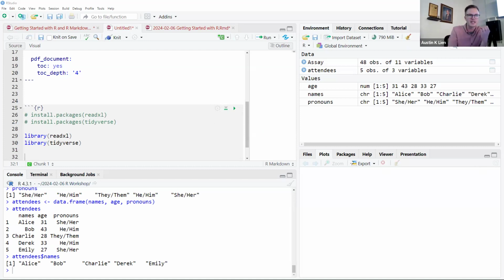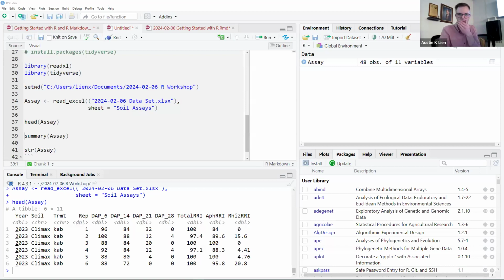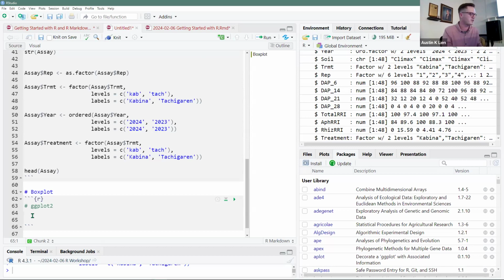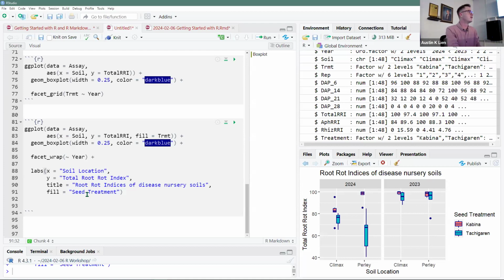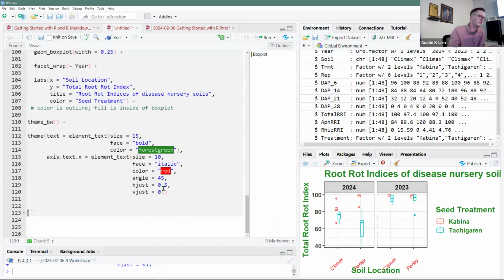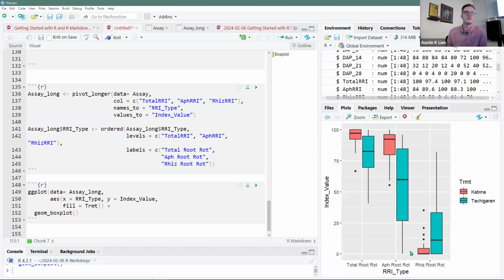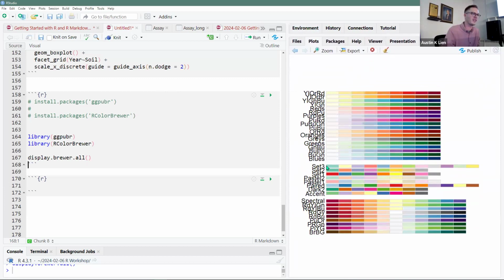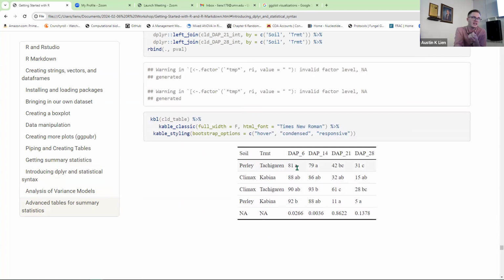Intro to R Workshop (Session 2): Creating figures in R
In this recording of an Intro to R Workshop, we review bringing in data, introduce pivot_longer() data manipulation, and create boxplots and barplots using ggpubr, an extension of ggplot2.